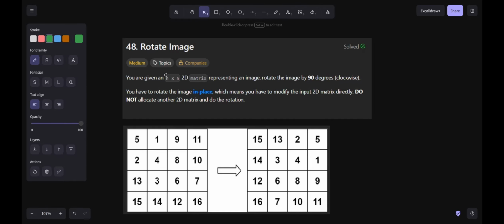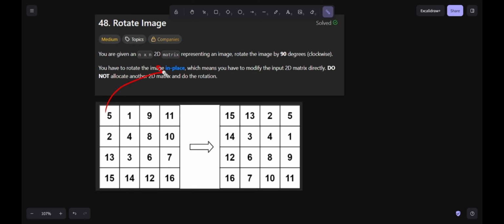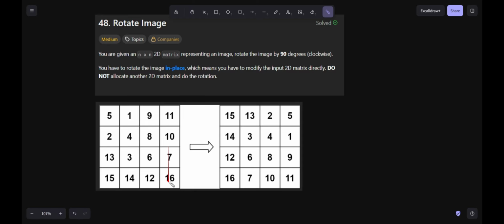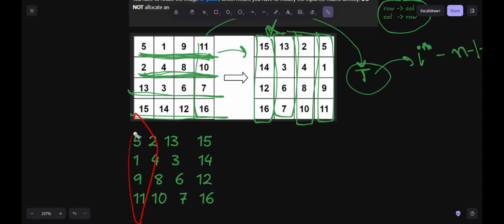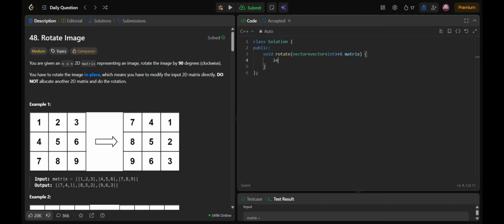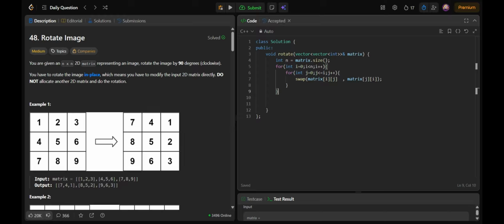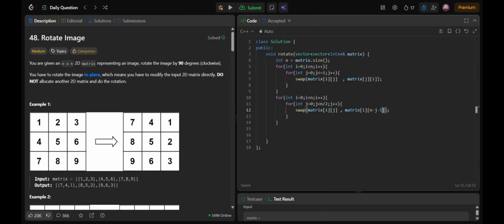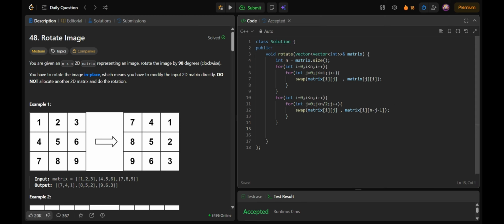leetcode 48 | Rotate Image | Leetcode POTD | DSA | Transpose + Reverse | Very Easy Explanation